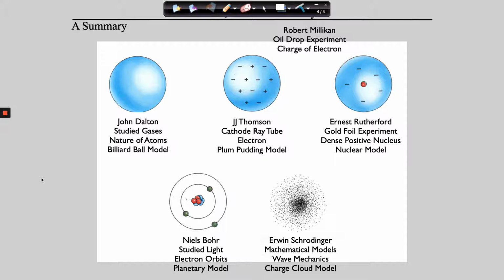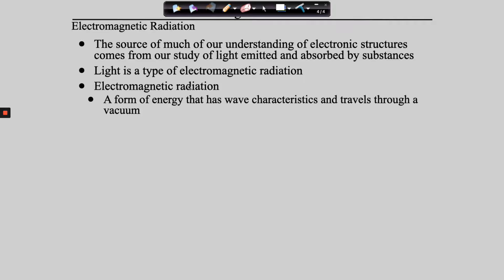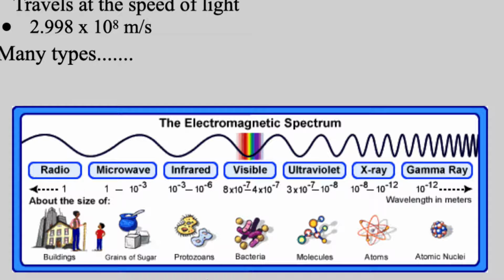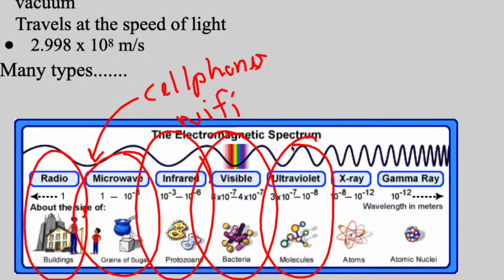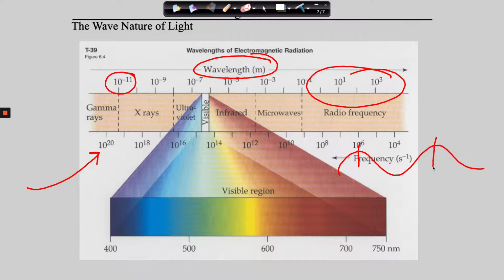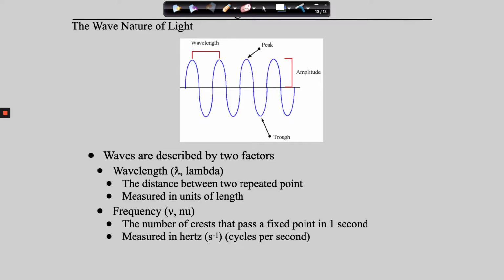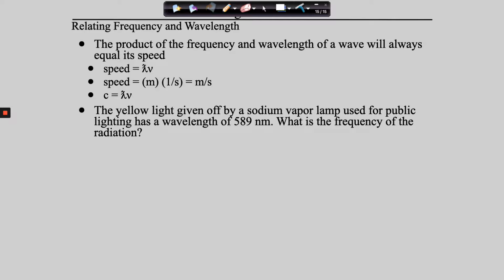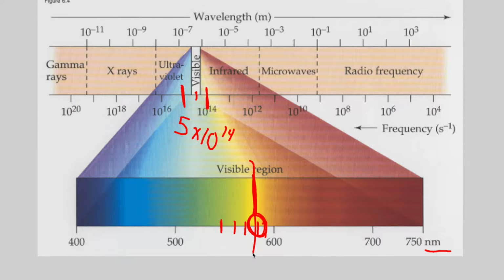Electromagnetics, Waves & Photons